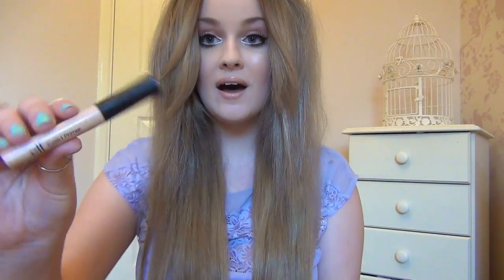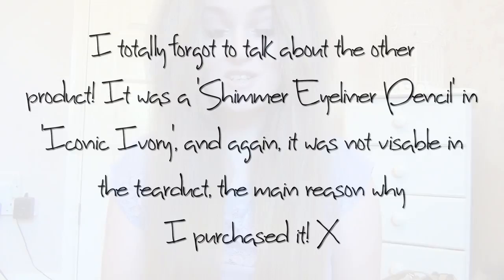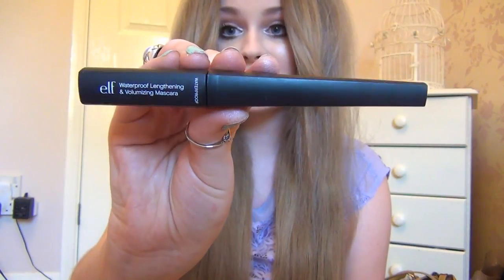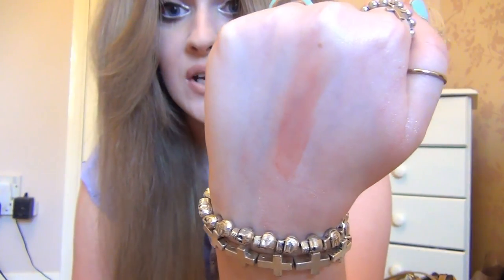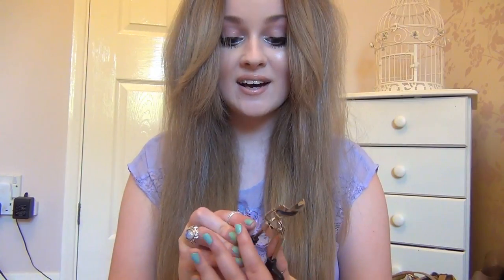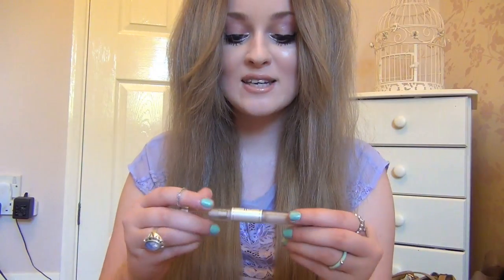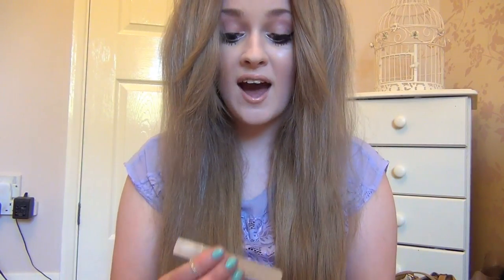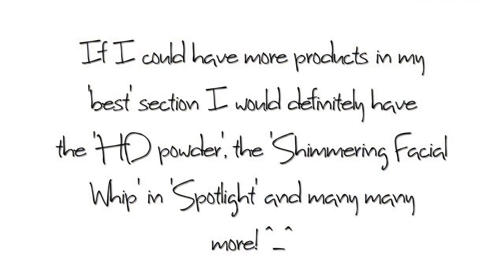ELF Best & Worst!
OPEN ME DAWWWGGS | REMEMBER, THIS IS MY OPINION!

Hey everyone! So, so many of you have wanted to see this video for oh so long, seeing as I'm such an ELF junky I thought I would! :) Here is the best and worst of elf products! Hopefully this helped and thankyou so much for watching :) If you have any questions or comments, pop them down below and I'll get back to as many of you as possible!xxxxxxxxxxxxxxxxxxxxxxxxxx